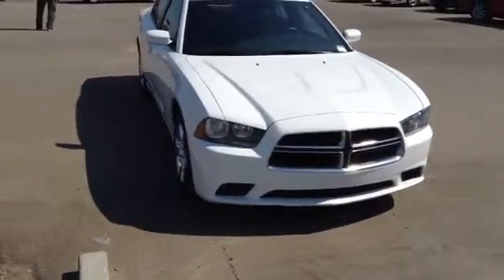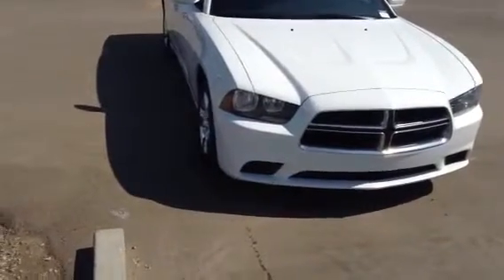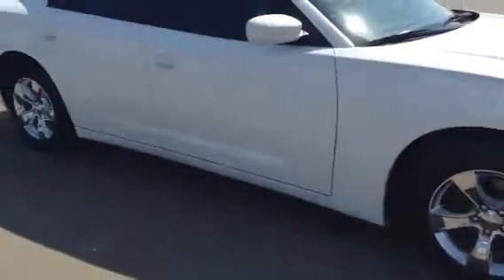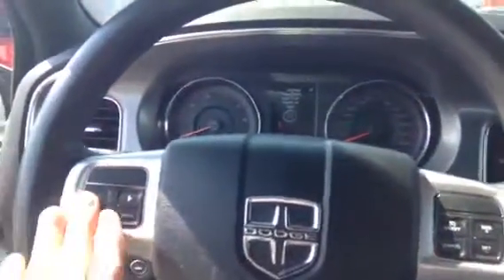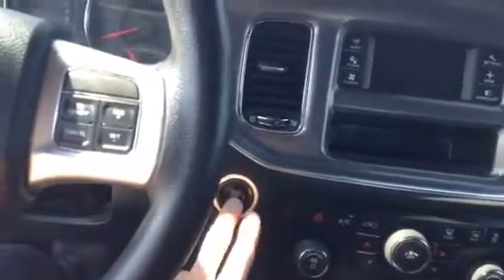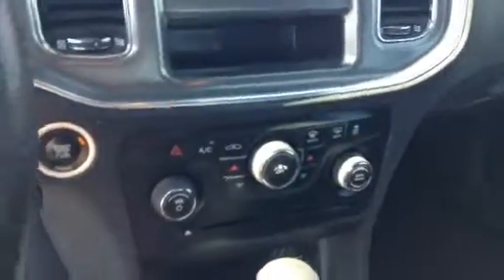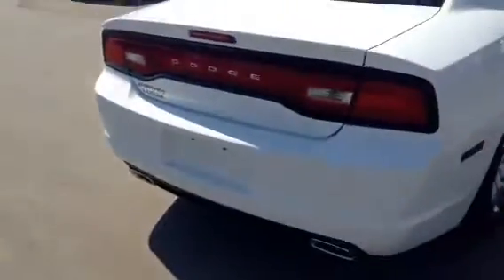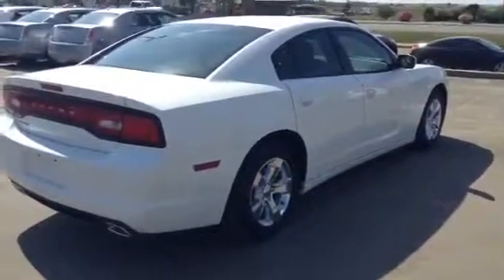Edmonton Mazda Dealer | 2013 Dodge Charger | LA Mazda